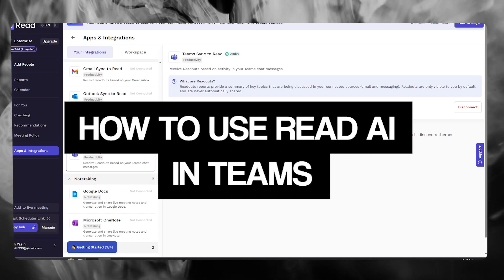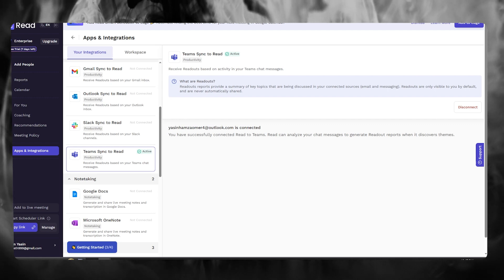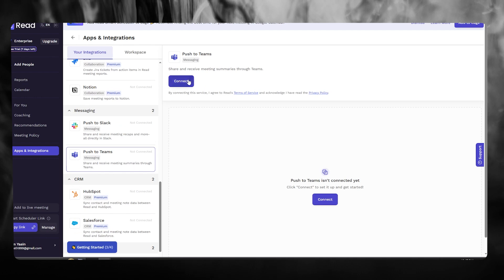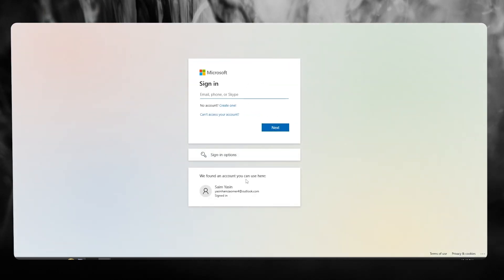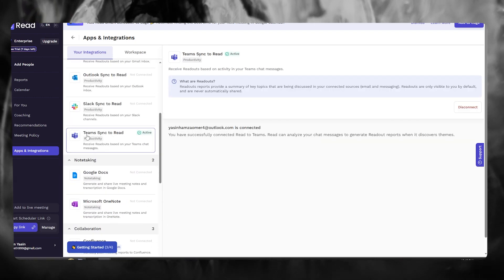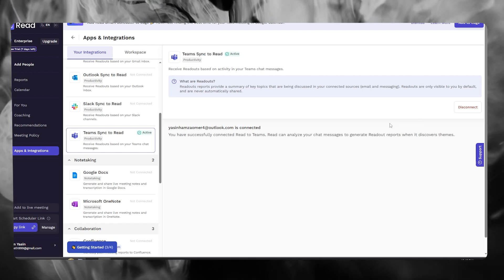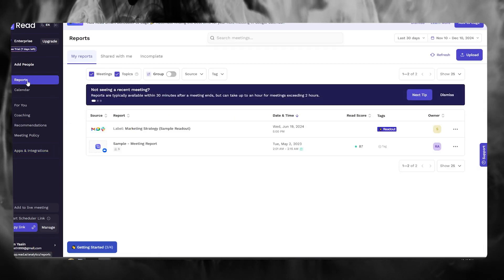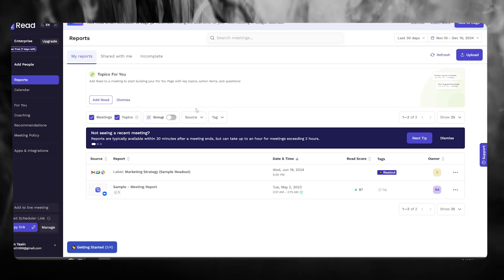How To Use Read AI In AI Teams 2025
In this video I will show you how to use read ai in ai teams 2025